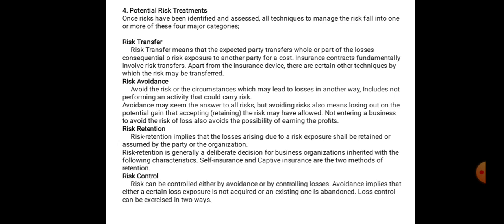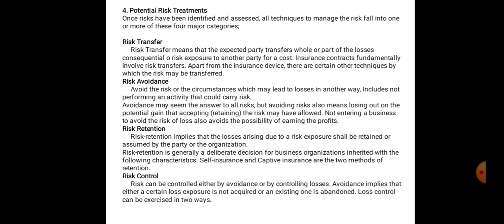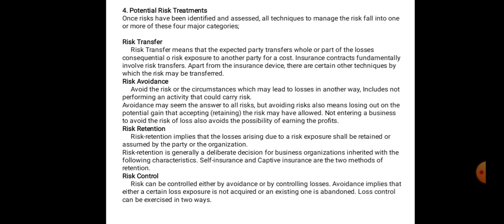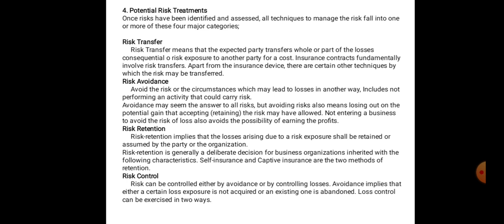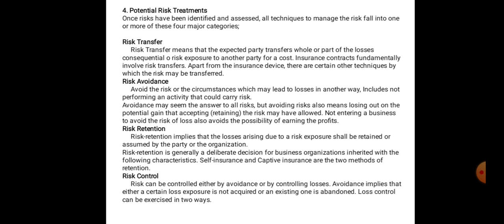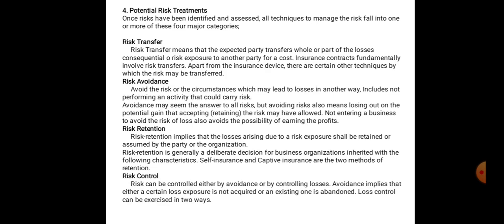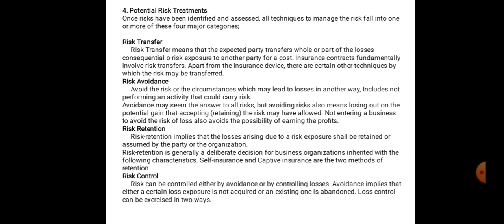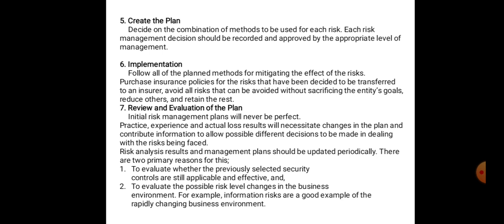Chapter 5: Step by Step process of risk management